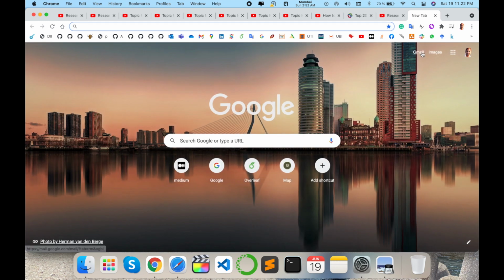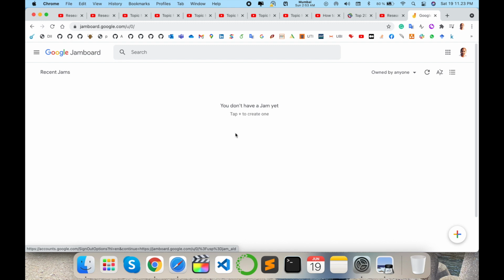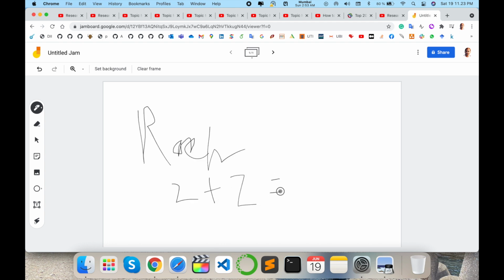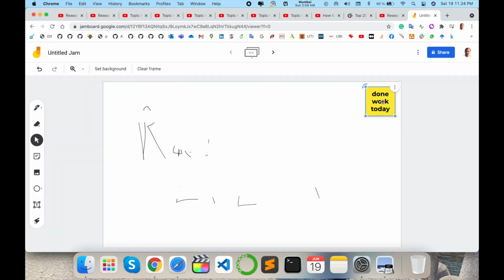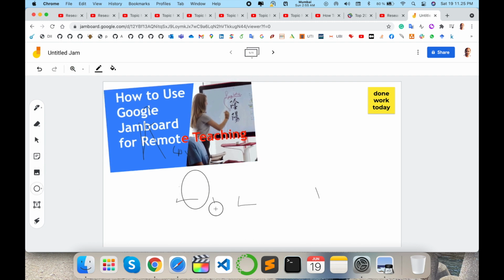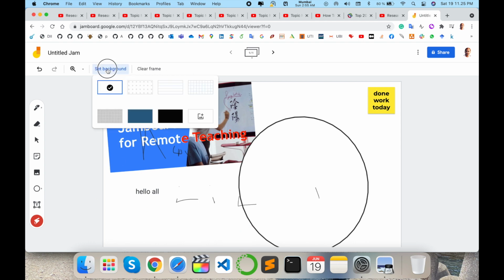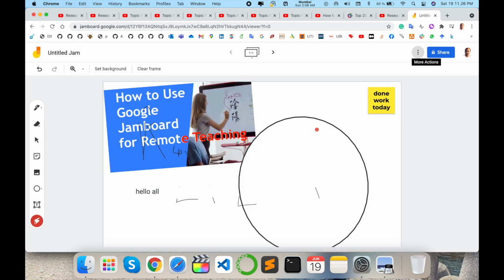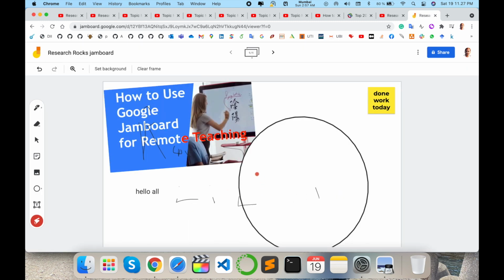How to Use Google Jamboard for Effective Remote Teaching & Collaboration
In this video, we dive into how Google Jamboard can transform your remote teaching experience. Learn step-by-step how to use Jamboard to engage students, create interactive lessons, and collaborate effortlessly in a virtual classroom. Whether you're teaching from home or in a hybrid environment, Jamboard is the perfect tool to make your lessons more dynamic and interactive. Discover its key features, tips for maximizing its potential, and how to make learning fun and effective for your students. Watch now and enhance your remote teaching toolkit!